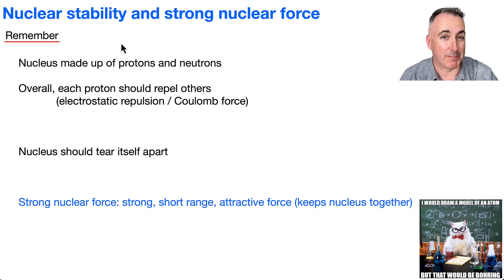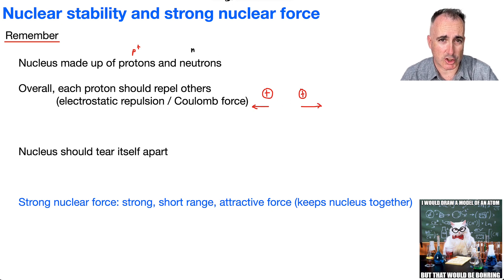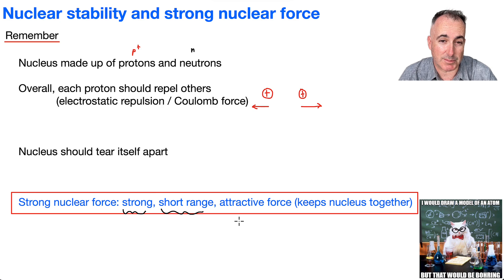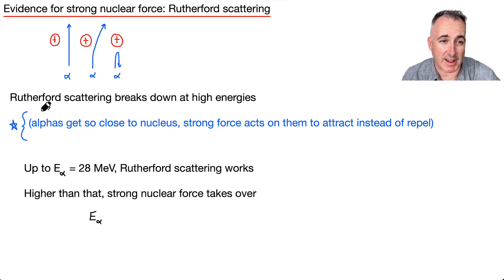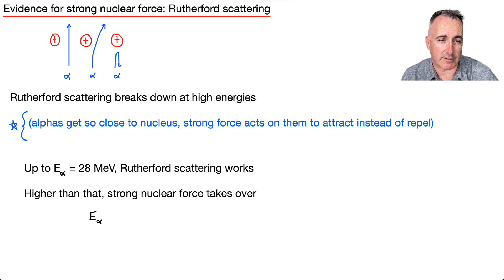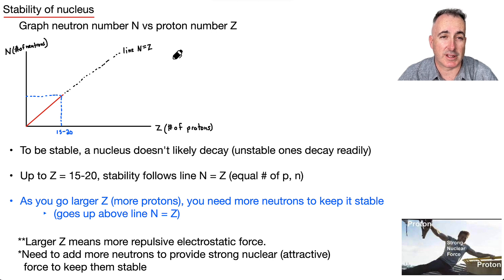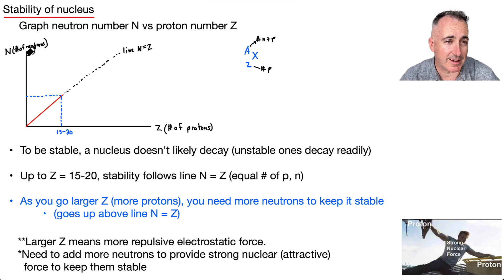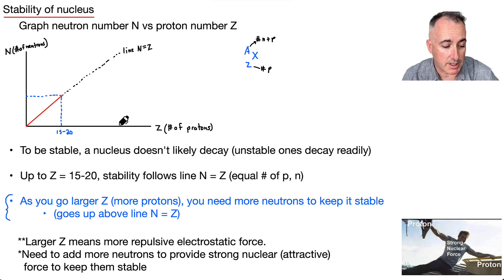E3.5 HL Nuclear stability and strong nuclear force [IB Physics HL]